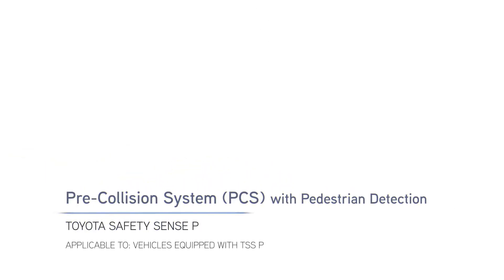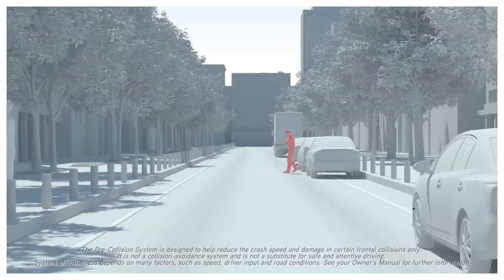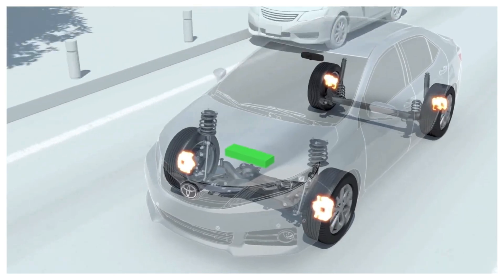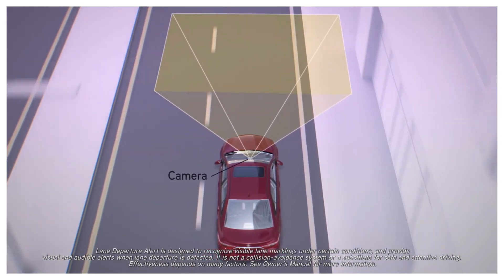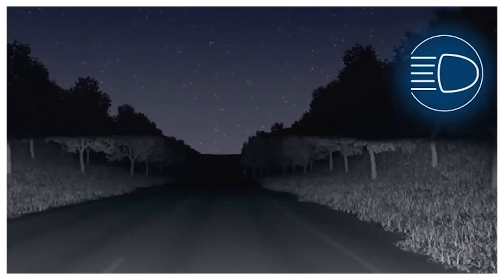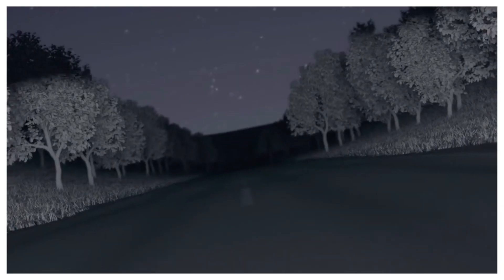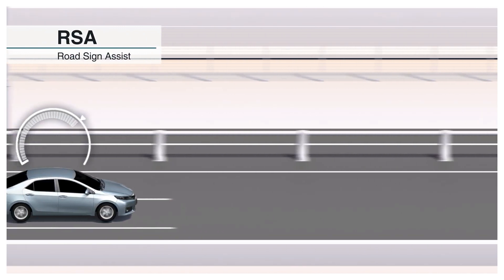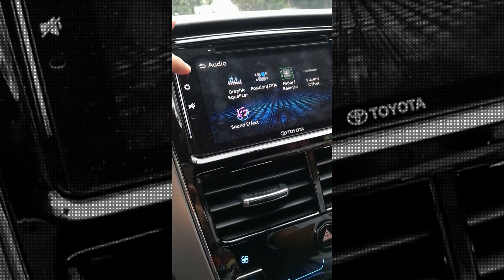edge computing for autonomous vehicles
REFERENCES

Dai, H., Zeng, X., Yu, Z., & Wang, T. (2019). A scheduling algorithm for autonomous driving tasks on mobile edge computing servers. Journal of Systems Architecture, 94, 14–23. doi: 10.1016/j.sysarc.2019.02.004

Toyota assistance systems overview pre collision, cruise control and lane departure warning. (n.d.). Retrieved November 14, 2019,

Wang, X., Wei, T., Kong, L., He, L., Wu, F., & Chen, G. (2019). ECASS: Edge computing based auxiliary sensing system for self-driving vehicles. Journal of Systems Architecture, 97, 258–268. doi: 10.1016/j.sysarc.2019.02.014

What is Edge Computing?

Xia, C., Jin, X., Kong, L., Xu, C., & Zeng, P. (2019). Lane scheduling around crossroads for edge computing based autonomous driving. Journal of Systems Architecture, 95, 1–8. doi: 10.1016/j.sysarc.2019.02.017

Xu, X., Xue, Y., Qi, L., Yuan, Y., Zhang, X., Umer, T., & Wan, S. (2019). An edge computing-enabled computation offloading method with privacy preservation for internet of connected vehicles. Future Generation Computer Systems, 96, 89–100. doi: 10.1016/j.future.2019.01.012